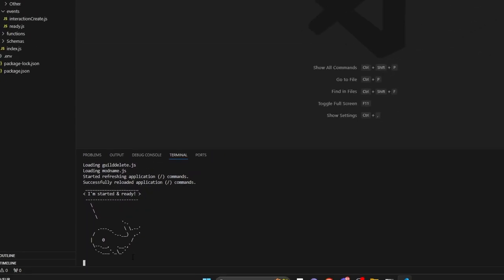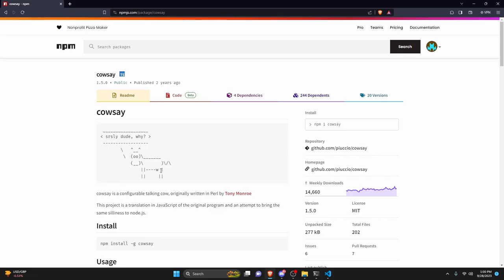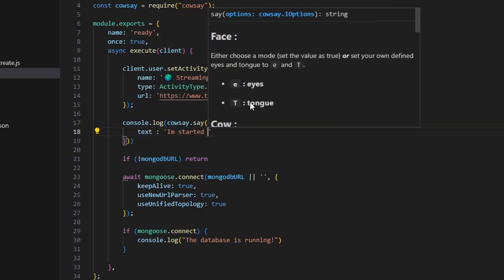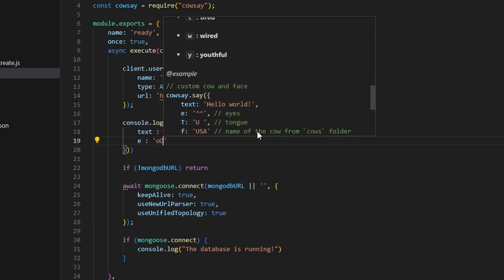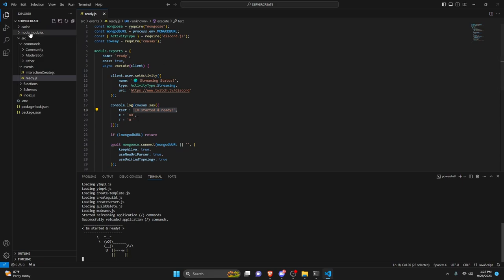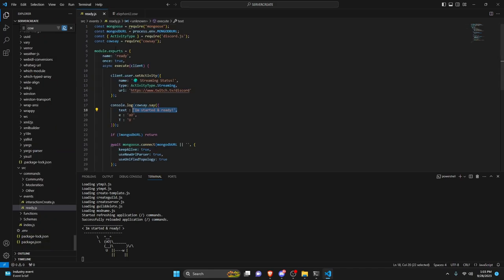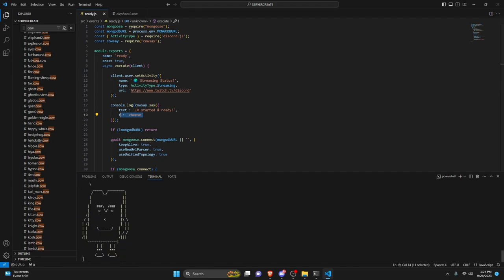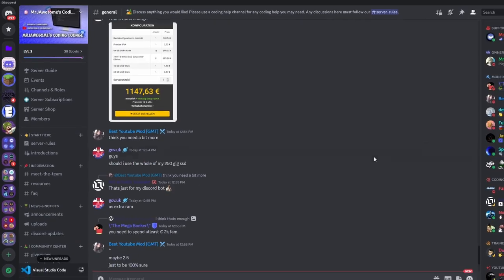How to get a CUSTOM CONSOLE for your code project! || JavaScript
This is how you can get cool animals and shapes to appear in your console!